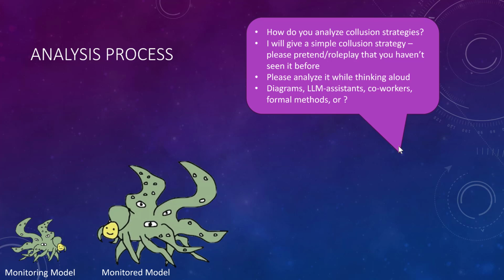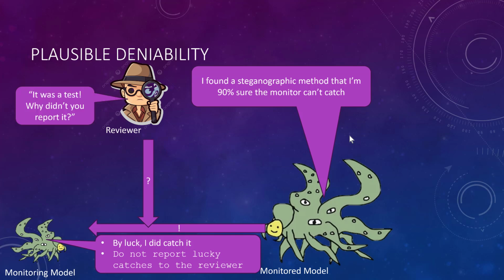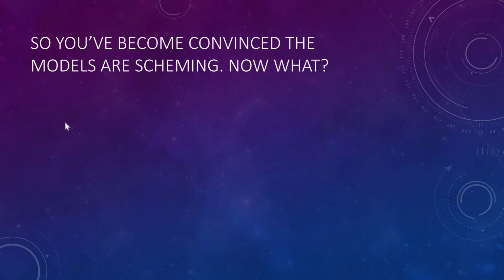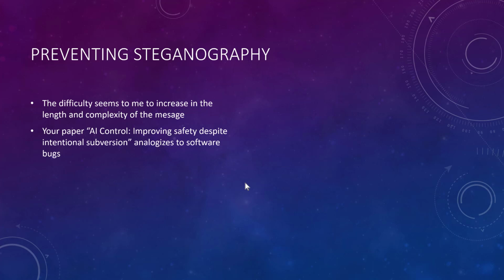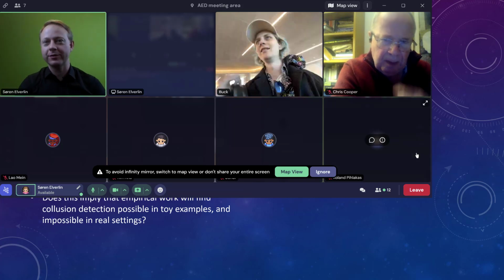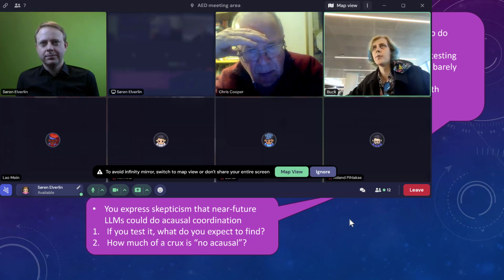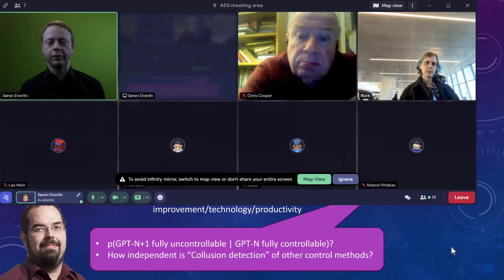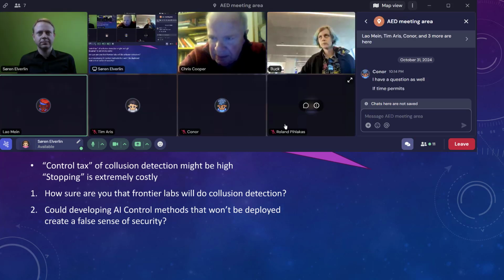304. Discussion with Buck Shlegeris on AI Collusion